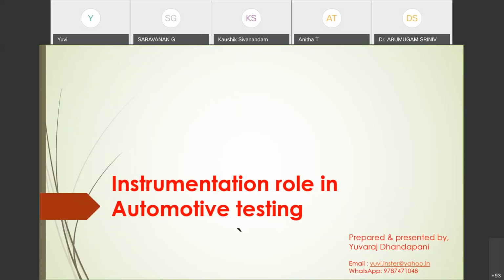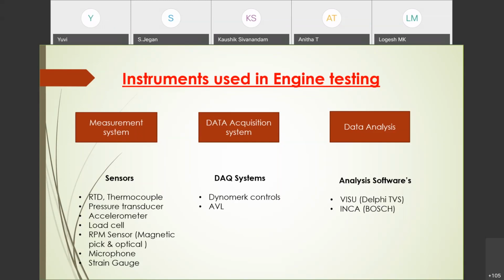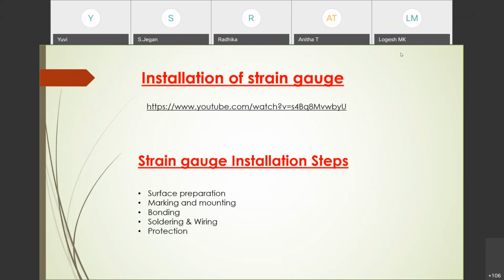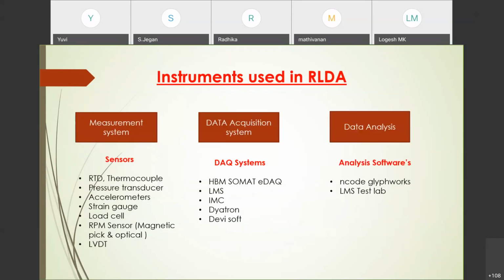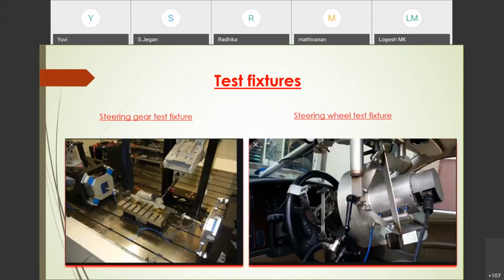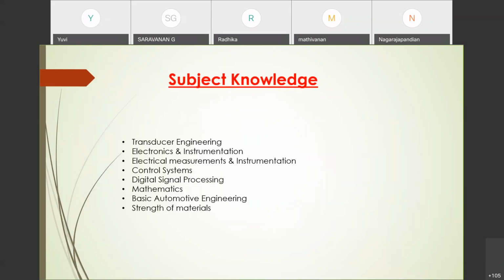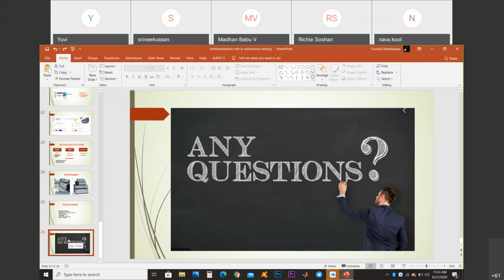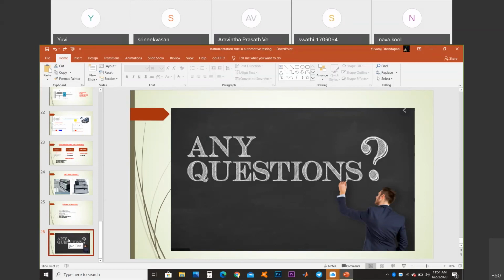Recent Trends in Sensors and Automation Webinar Series part5